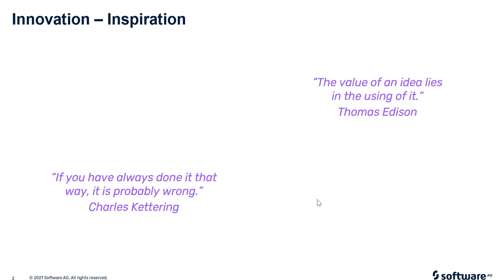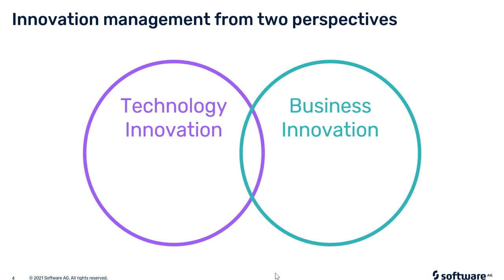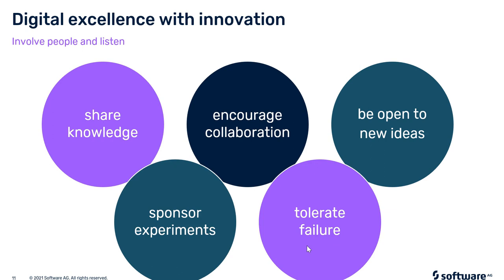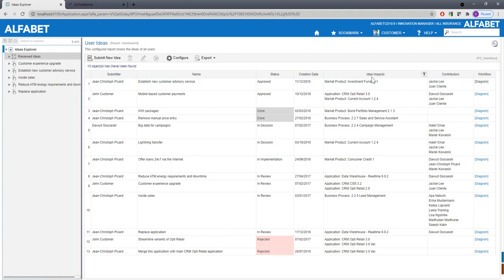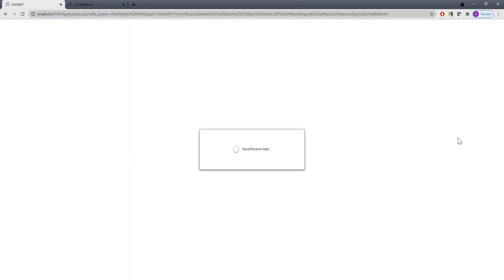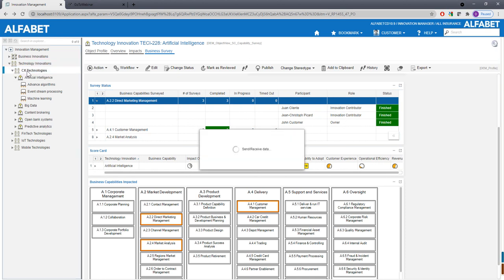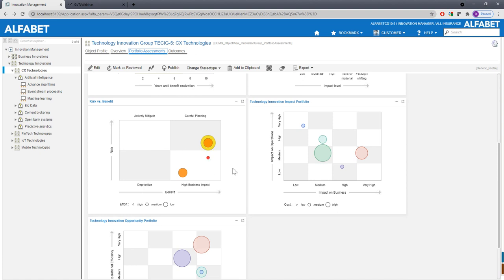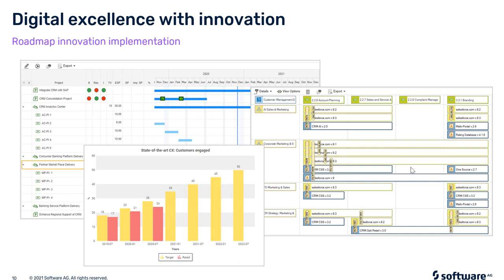Enterprise architecture as an enabler for effective innovation management | Software AG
In this presentation, supported with a short demonstration of Software AG’s Enterprise Architecture (EA) solution, Alfabet, we will look at how EA can facilitate innovation management with capabilities such as impact analysis and innovation roadmapping.

Innovation has become increasingly critical to the survival of companies in today’s febrile business environment. It is an essential part of staying ahead of competitors and mastering digital transformation. Innovation is a two-way process. Business strategy and ideas can lead to innovative, potentially patentable business models, products and services. Technology innovations open up new opportunities to, e.g., offer a special customer experience, as well as sleek, self-learning operating models.

To learn more about EA from Software AG’s Alfabet, please